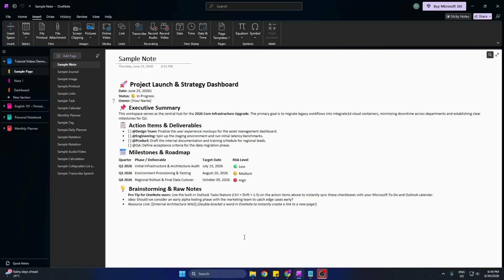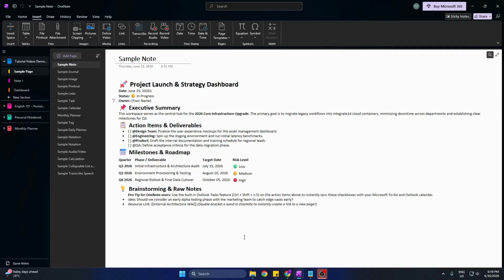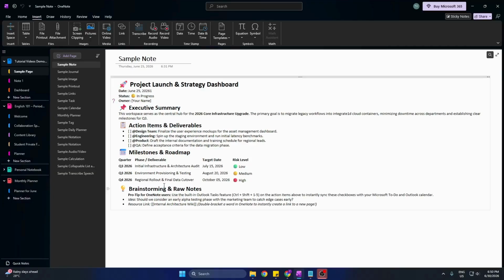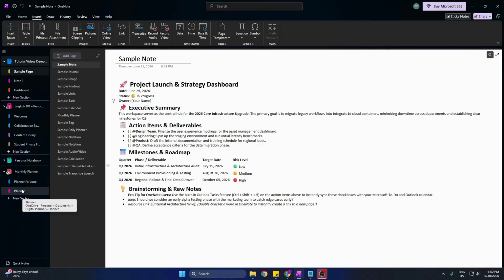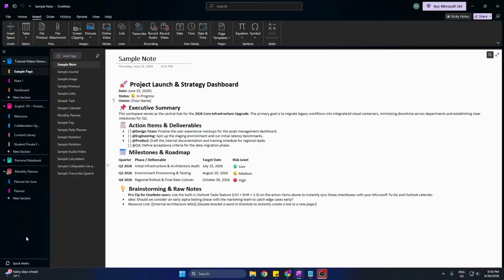How Fixing Misplaced Notebook Sections in Microsoft OneNote Desktop - Full Guide (2026)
In this video, you'll learn how to fix misplaced notebook sections in Microsoft OneNote Desktop, making it easy for you to keep your notes organized and accessible. Whether you're a beginner or just need a quick refresher, this guide will help you rearrange your sections effortlessly.

Here is the step-by-step breakdown:
00:00 Open OneNote Desktop App
00:15 Identify Misplaced Section
00:30 Drag and Drop Section to Correct Notebook
00:45 Recap of the Process
01:00 Tips for Organizing Your Notes
01:15 Final Thoughts and Encouragement

Supported Platforms: Microsoft OneNote Desktop